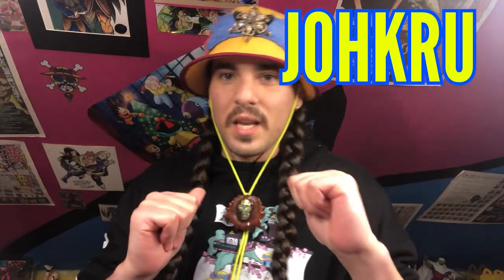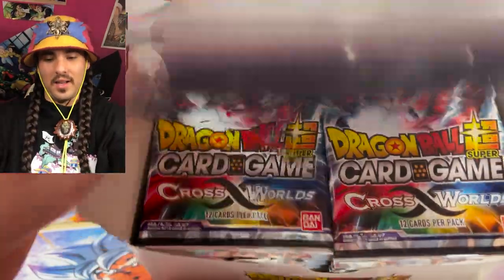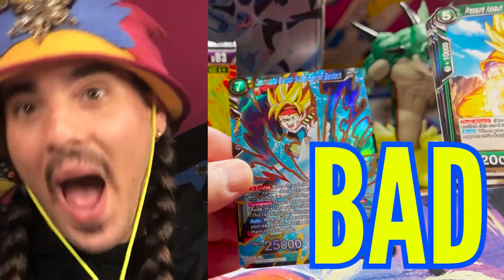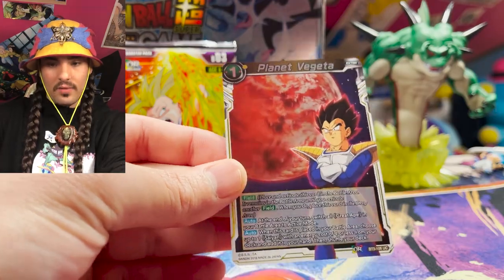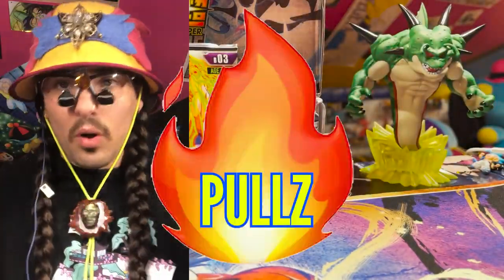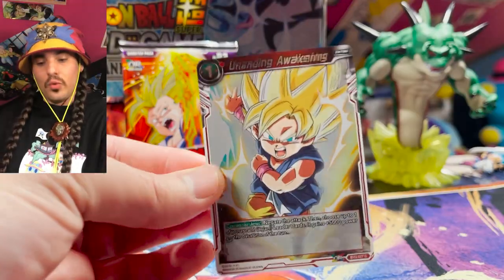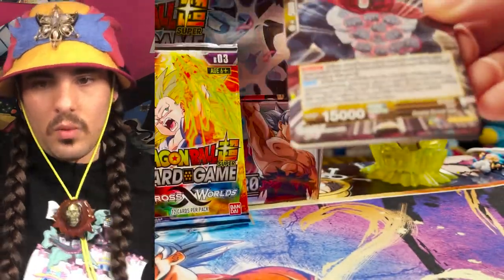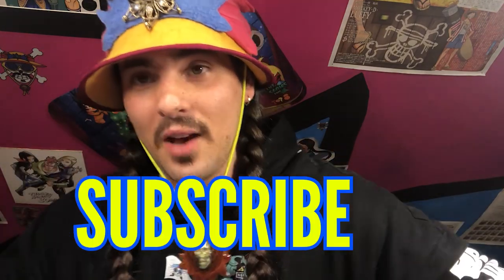Set 3 CrossWorlds Booster Box Opening! - Beautiful Special Rare Cards - Dragon Ball Super Cardgame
Set 3 of the Dragon Ball Super Card Game was the second set to contain a SECRET RARE! The set also had a very low drop rate of special rares. 24 packs come in a booster box and 12 booster boxes come in a case. There are 1 Secret rare and 4 Special Rares per case - which means we have a 1/3 chance of having a Special Rare or a 1/12 chance of having a secret rare in these boxes!

Let's test our luck and see what we can pull!!!